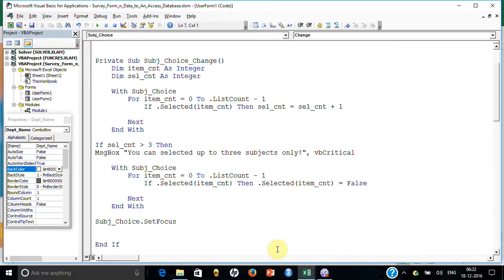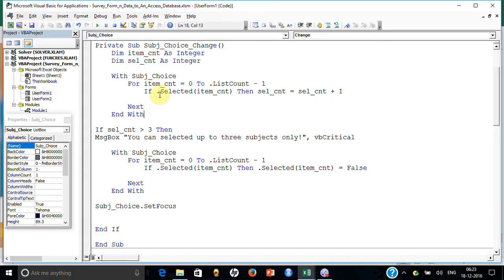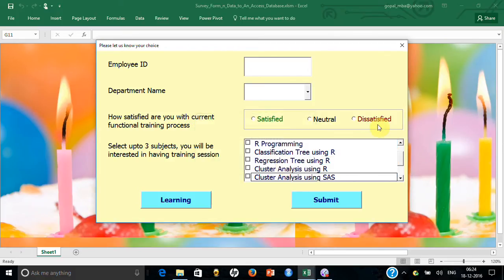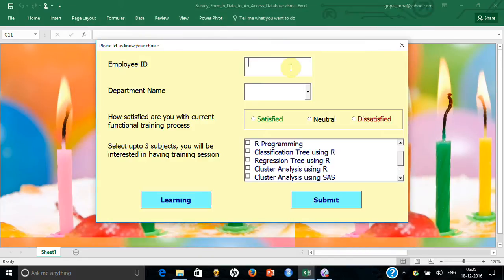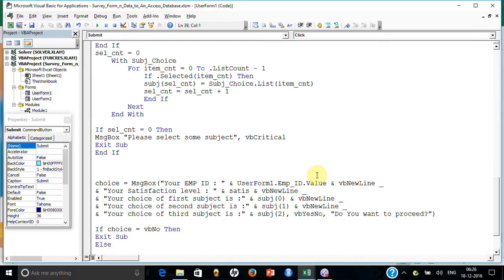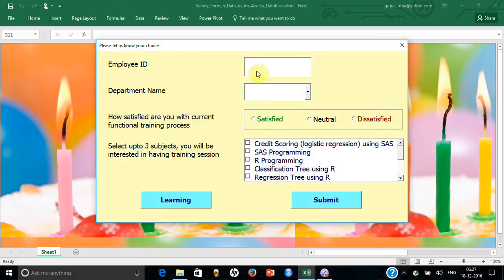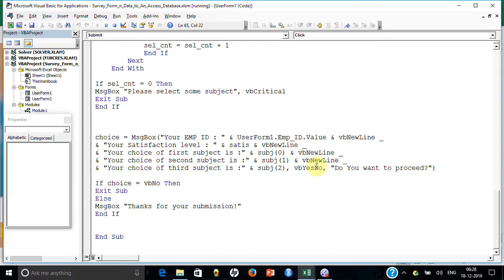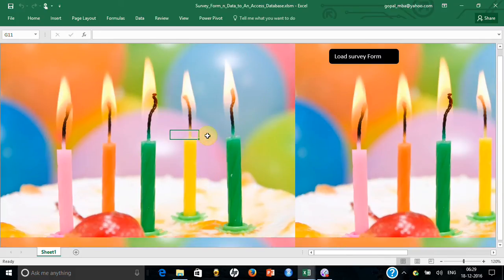03 06 02 Survey Excel VBA form with options n listbox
Listbox

    - How you can create list box, so that user can comfortably select some choice available
    - How to ensure that users do not abuse the system - for example ensure that user selects at least one choice and at max three choice before submission
    - How to read user's selection

Options within a frame

    - How to create options so that only one of the choice can be selected
    - How to ensure that user don't proceed without making at least one selection

Message box

    - How to create new line in message box text
    - How to provide a title to a prompt to help user understand what is the purpose
    - How to take user entry and make progress accordingly